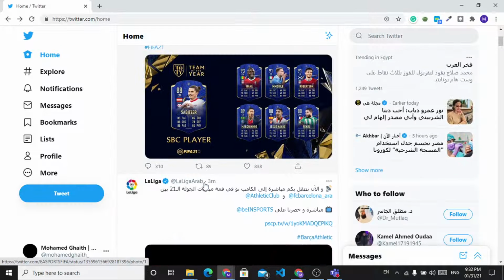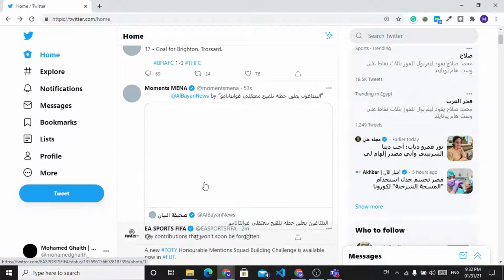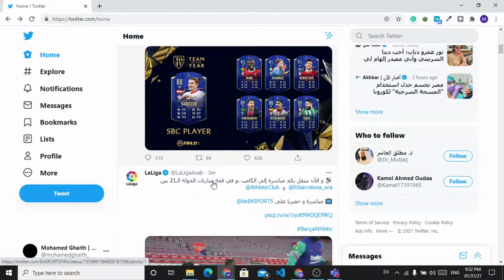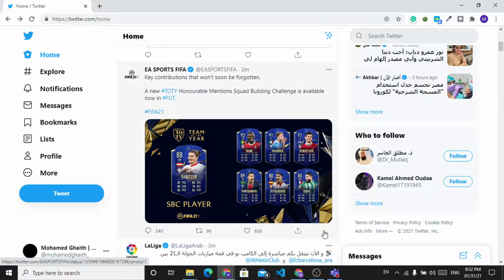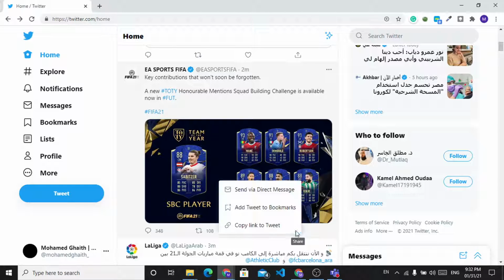How to Bookmark Tweets on Twitter ✅ Easy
In this video you will learn How to Bookmark Tweets on Twitter!